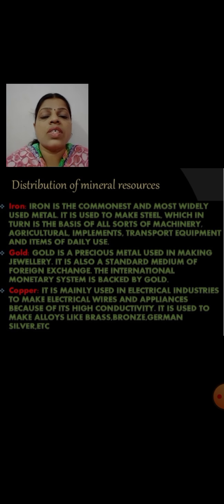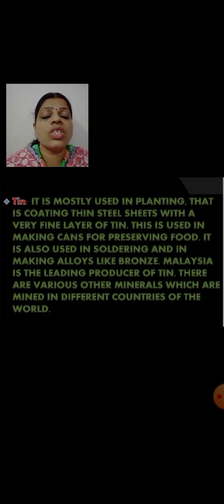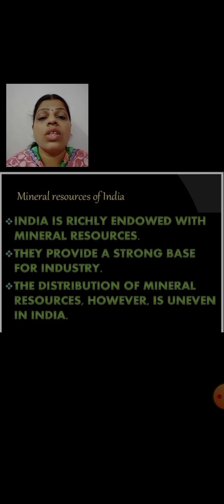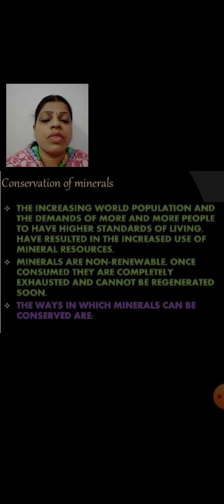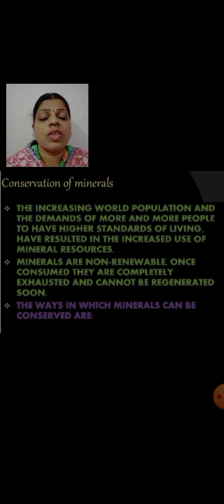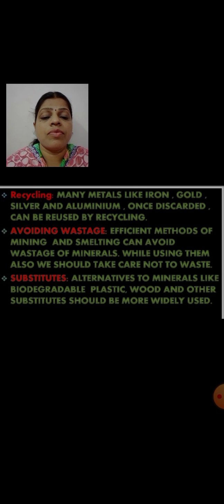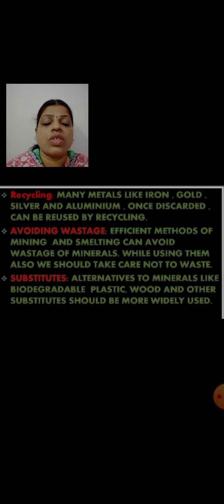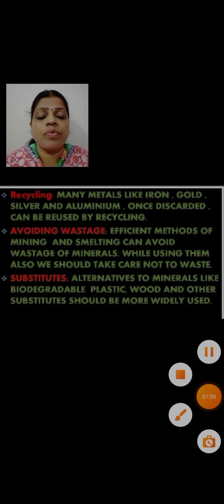Class 8,Geography, 9/11/20, Module 3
Chapter 3-Mineral and power resources, Topic-Conservation of natural resources